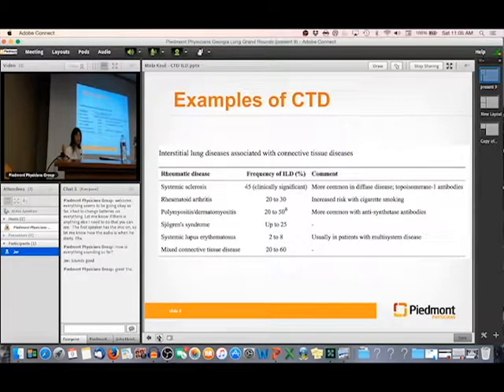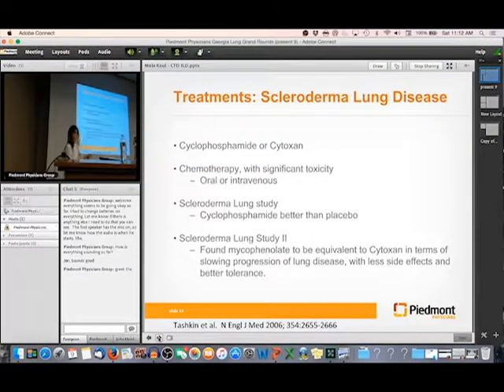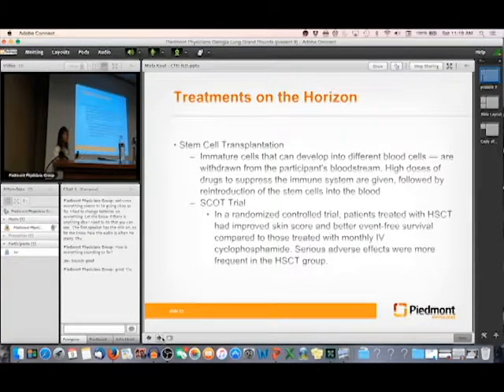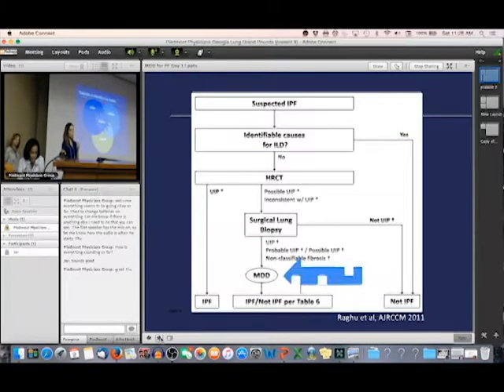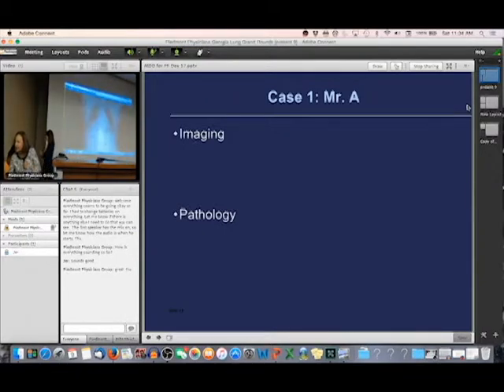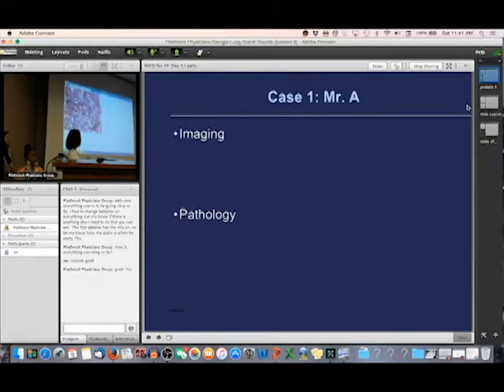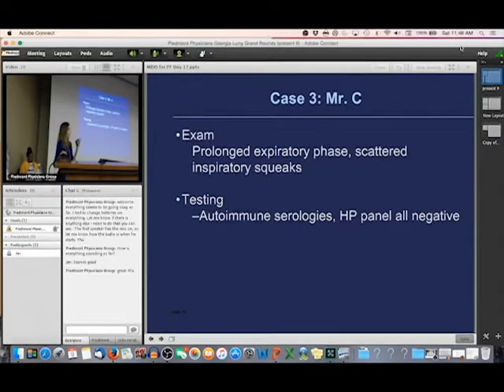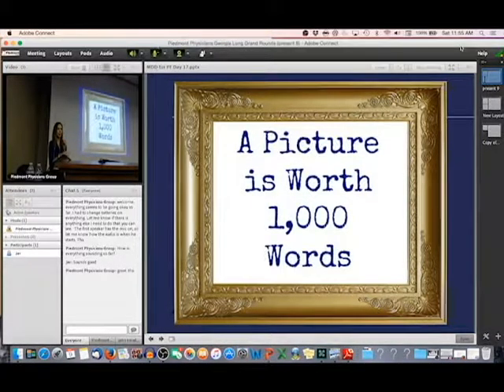Connective Tissue Disease Associated ILD - Mala Kaul MD